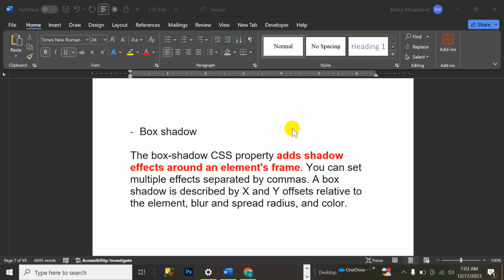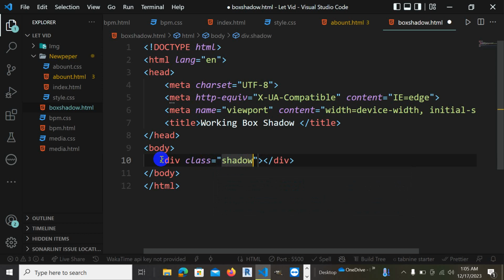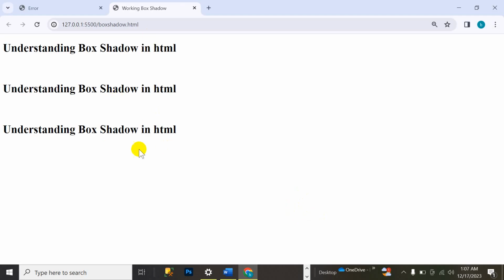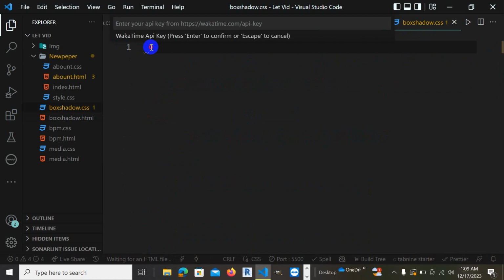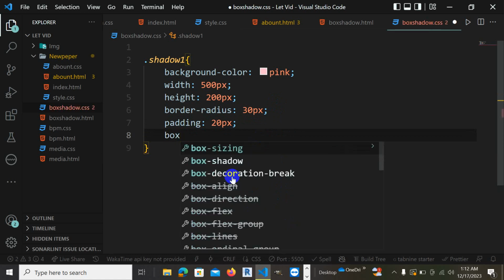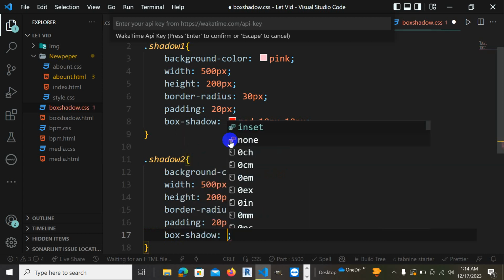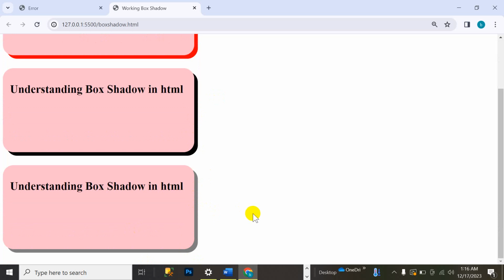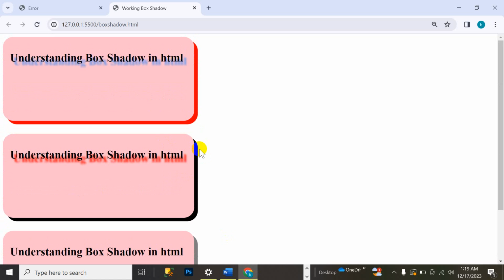Box Shadow in html and css